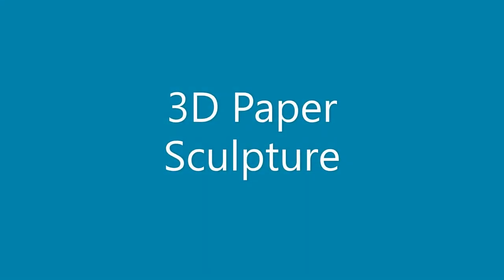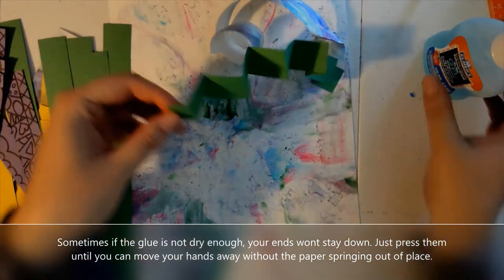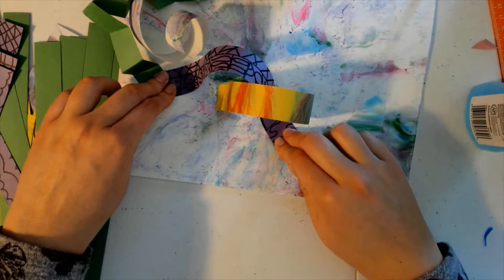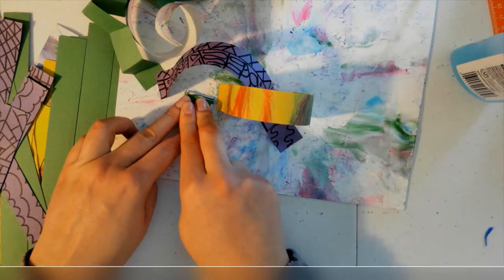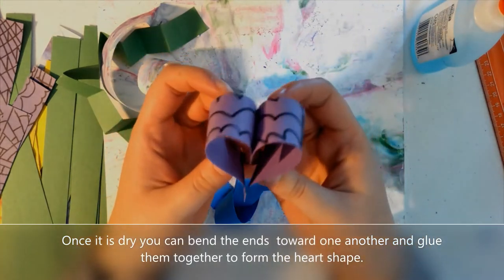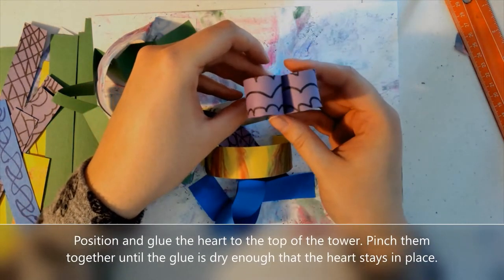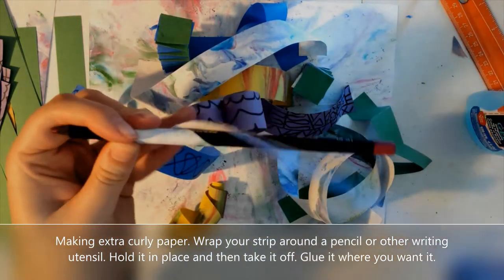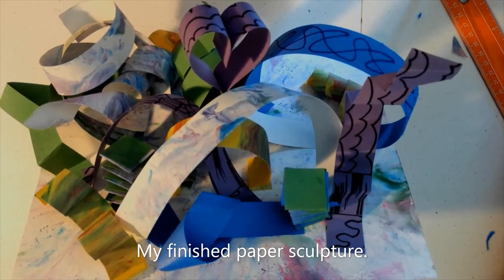Paper Sculpture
A video for making paper into a sculpture.